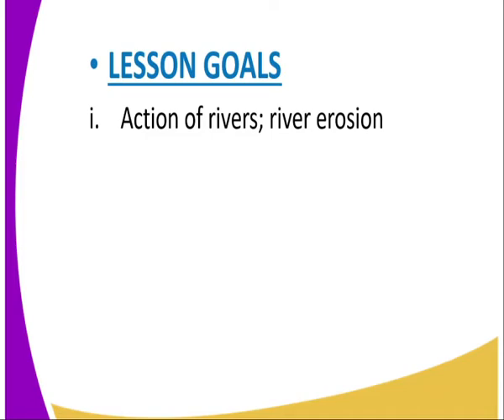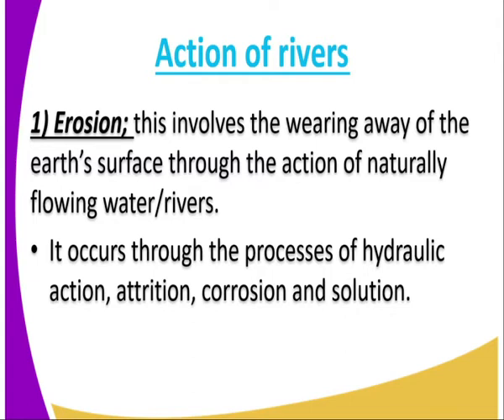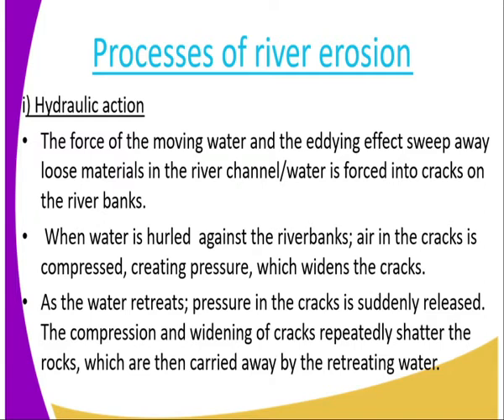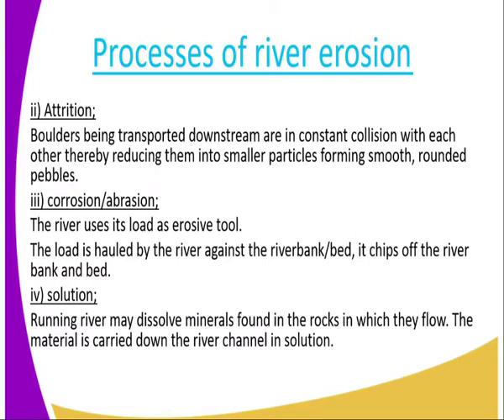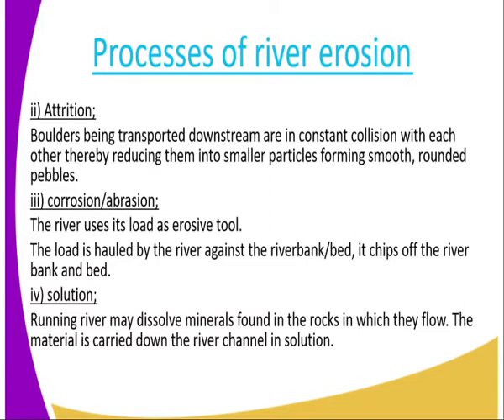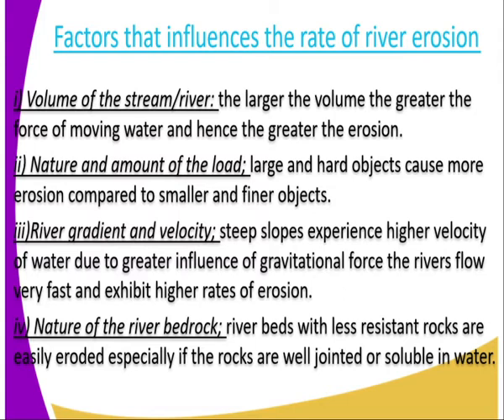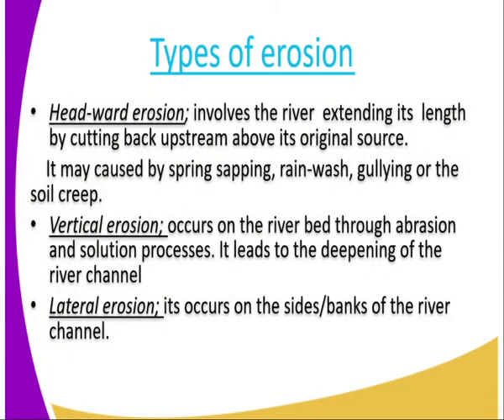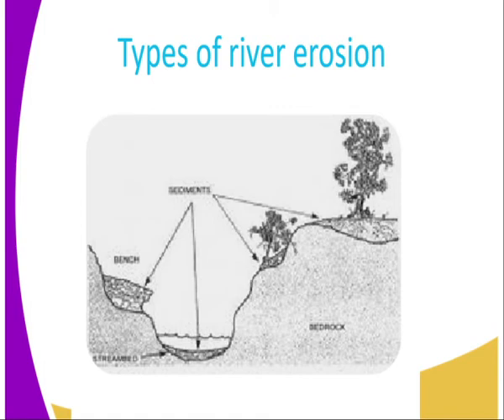Geography form 3 lesson 16 Action of rivers